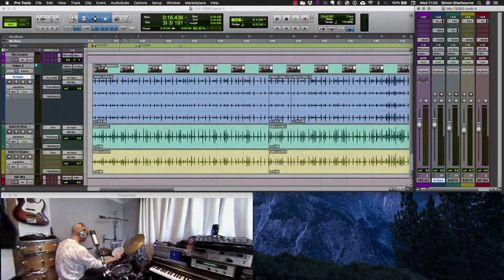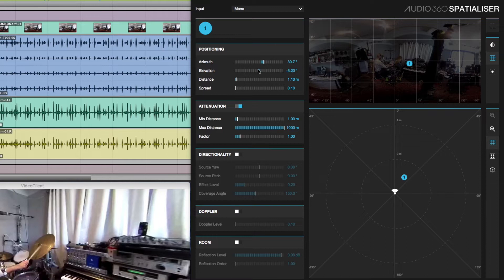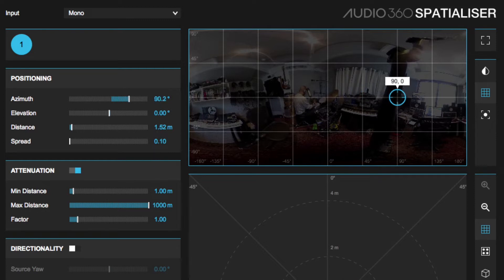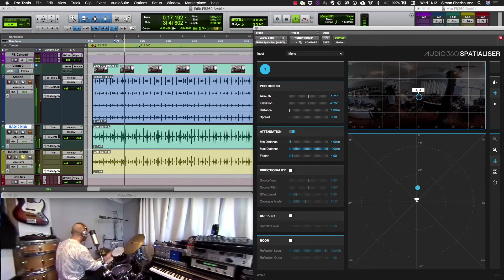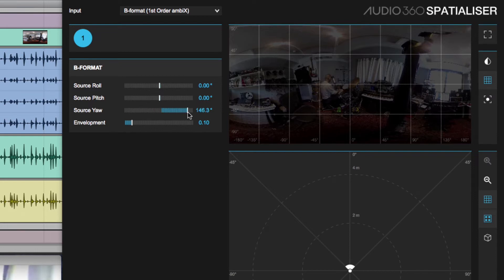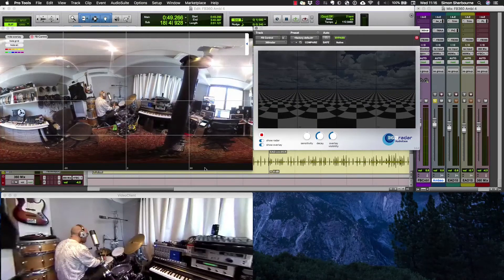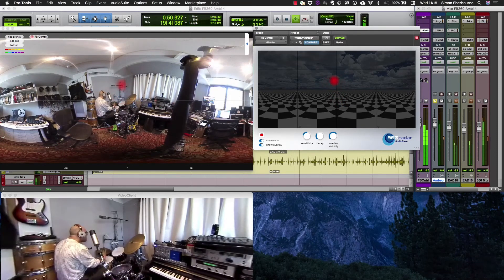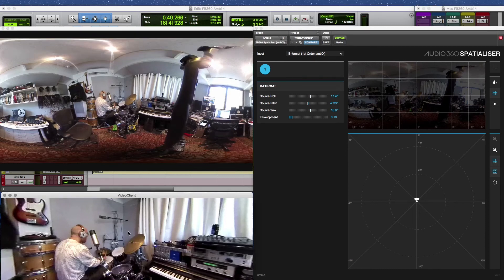VR Audio: Panning/Positioning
Avid Audio Solution Specialist Simon Sherbourne shows you how to assemble source audio content into a 360 degree sound environment. You'll also see how to rotate an Ambisonic recording to align with video with Audio Ease’s Rader visualizer.